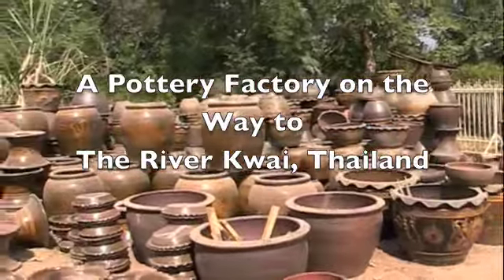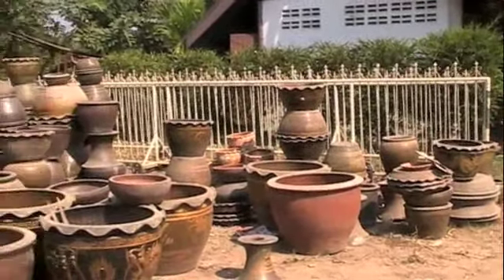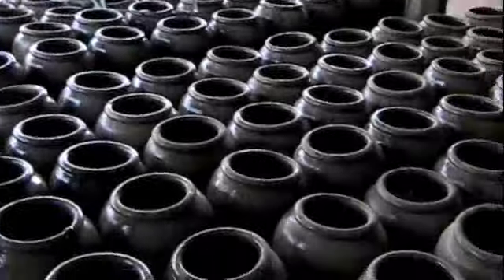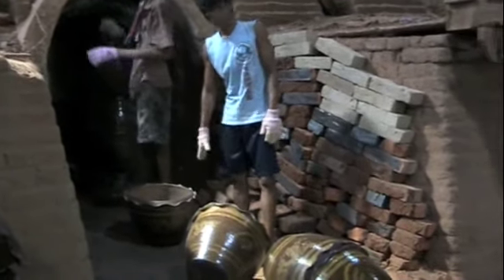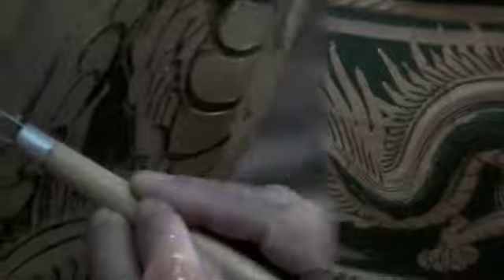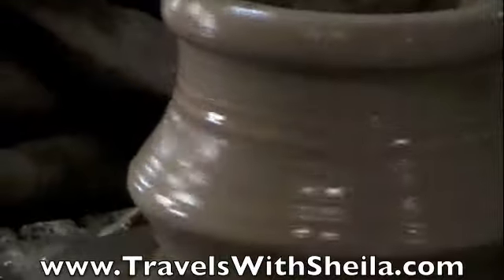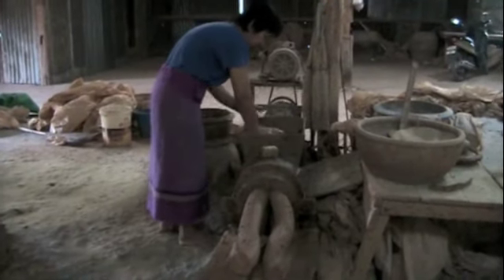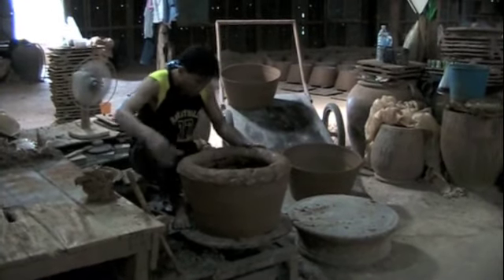A Pottery Factory on The Way to The River Kwai, Thailand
I never get bored watching potters take a lump of clay, make it come to life and become a thing of beauty in minutes.  Chinese traders first came to Ayutthaya (a Siamese kingdom that existed from 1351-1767) around 400 years ago and brought their own style and methods of making pottery.

You may not know that the majority of Thai people use these gigantic jars for rainwater collection, a necessity in a hot climate with just one rainy season. I was amazed by one young potter who can turn out eight to 10 pots an hour and over 100 in a day! Tiring, just thinking about it...